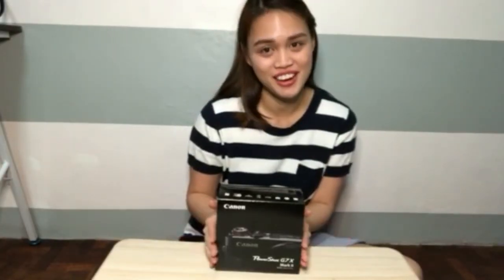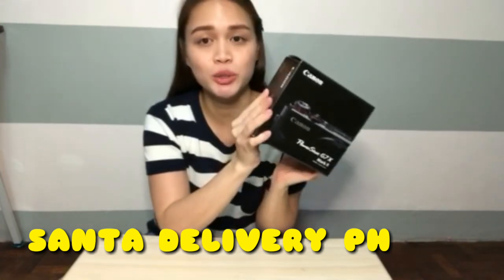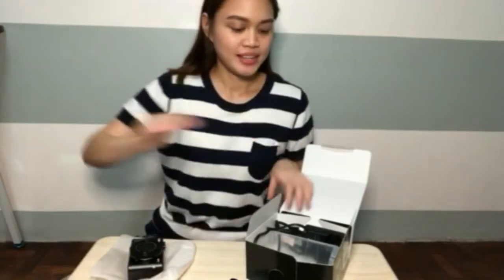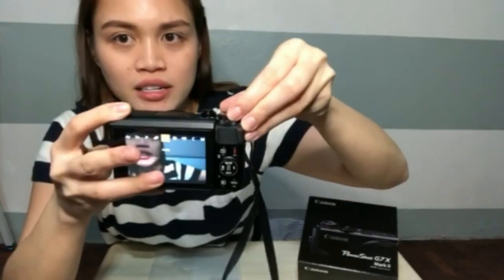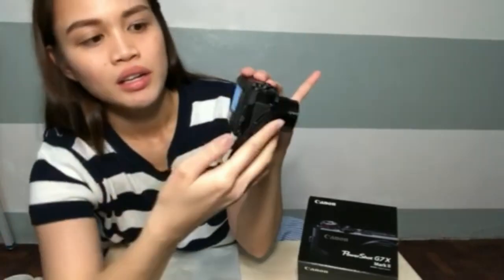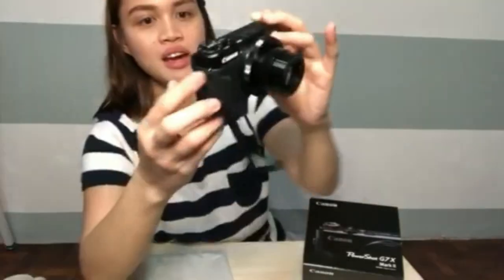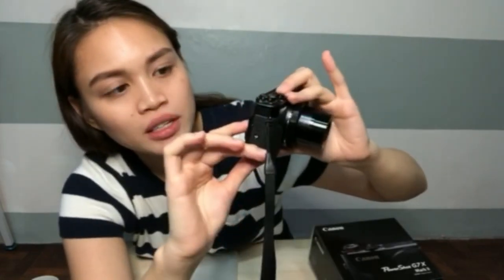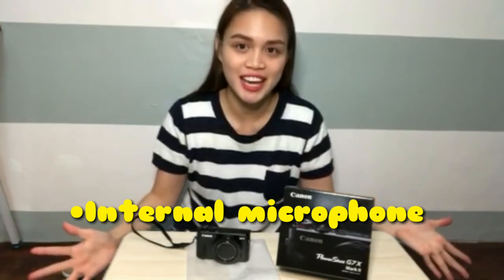CANON G7X MARK II(UNBOXING: MY FIRST CAMERA!!) | VLOGMAS DAY 4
Hello everyjuANNE!

Here’s the link where I bought my first camera.

Love, AC 💋